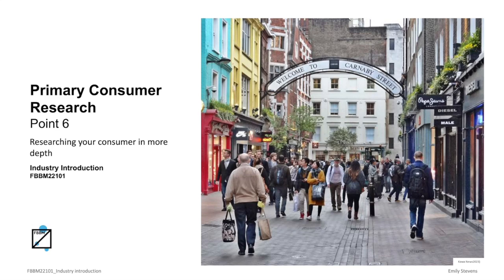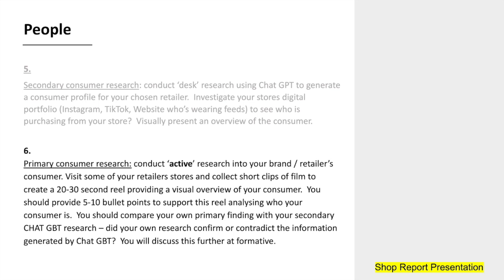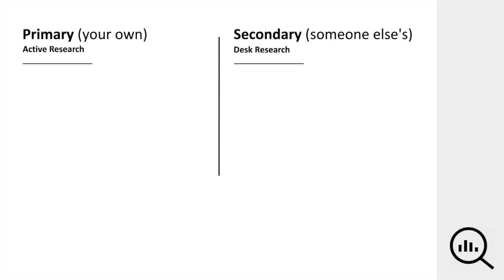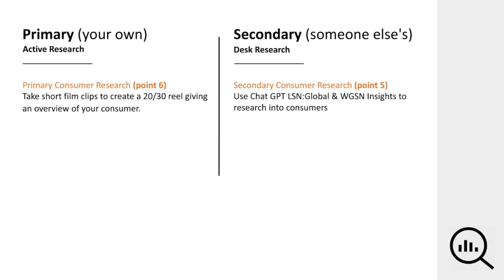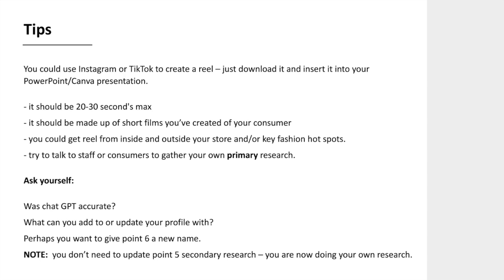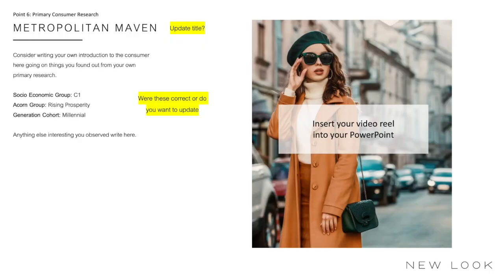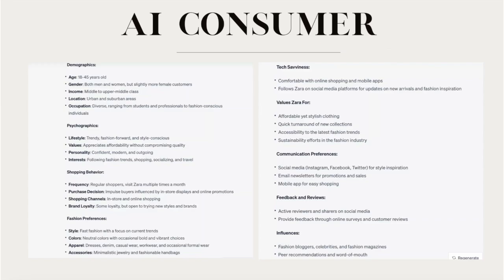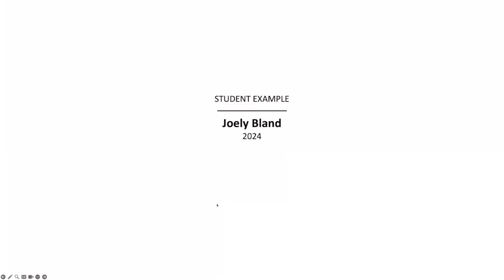6. Primary Consumer Research